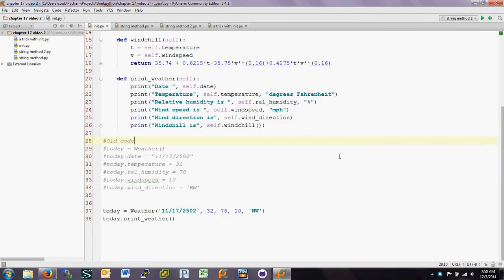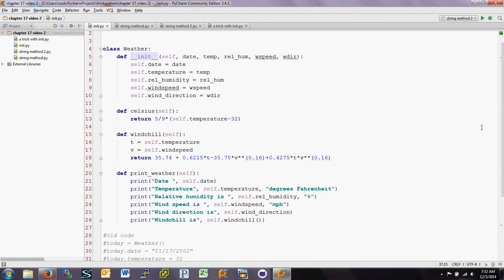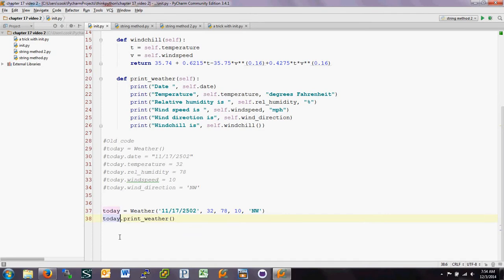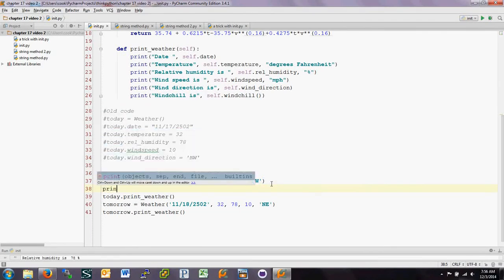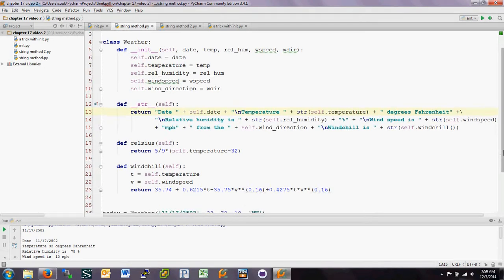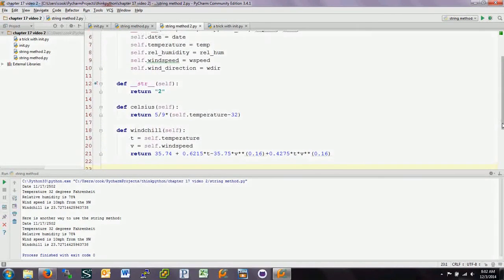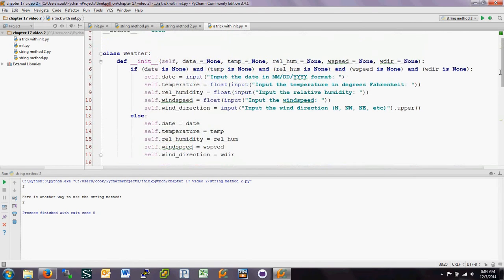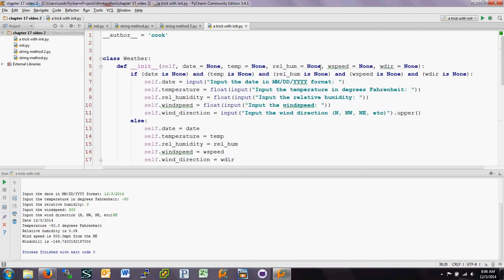chapter 17 video 2